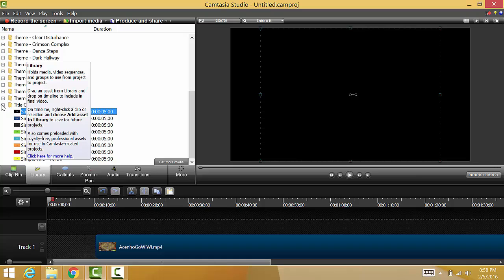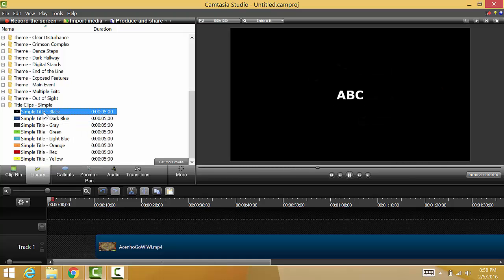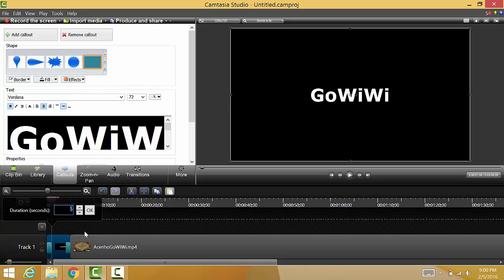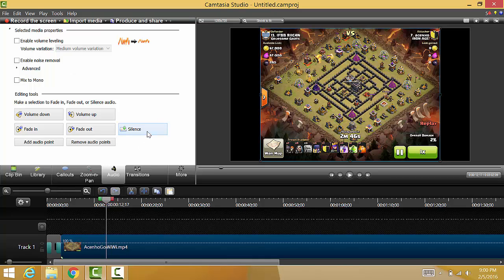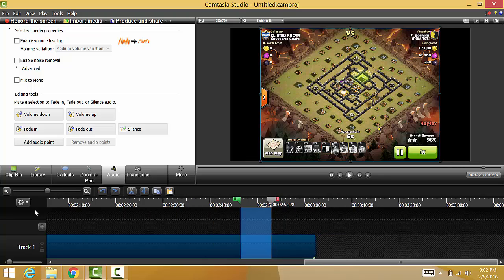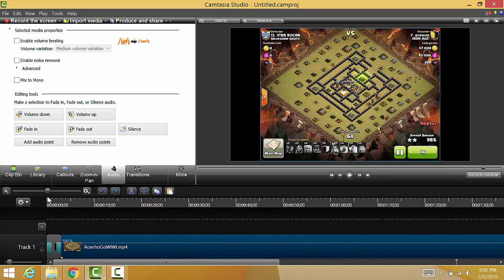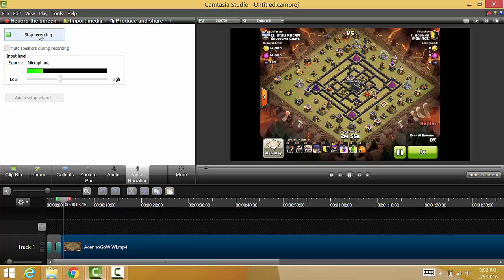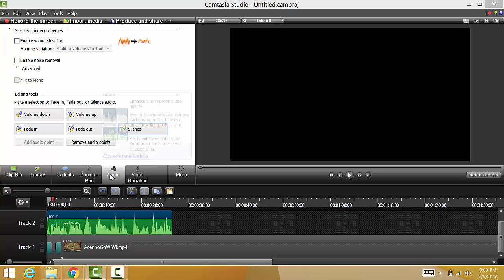Camtasia: Add a Title Slide, Voice Narration, Volume Leveling